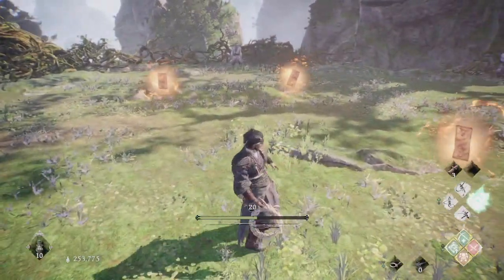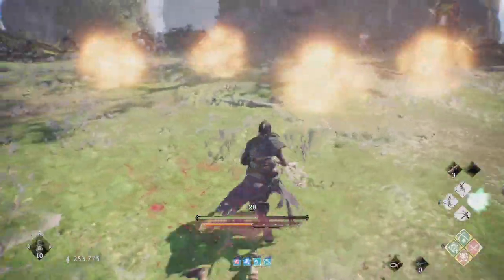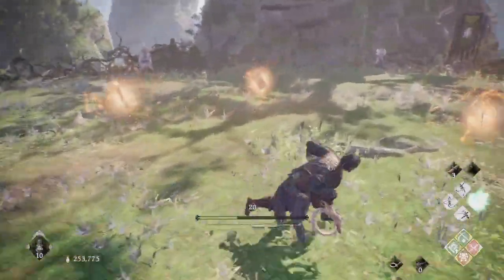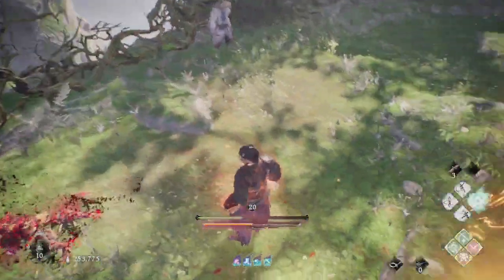How to: Wo Long - Whip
My Psn:
Yoshi_Maru2500